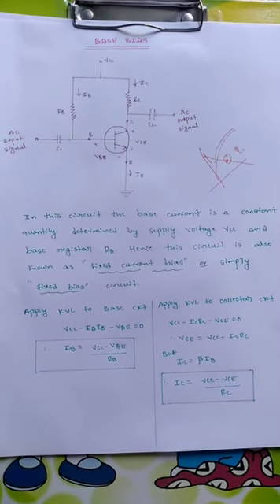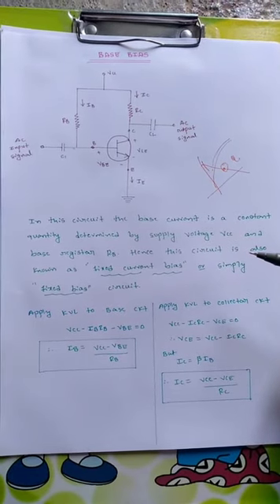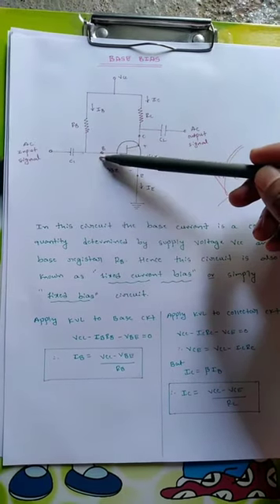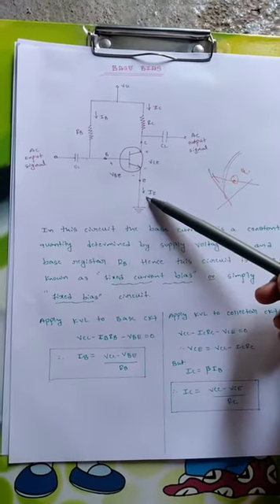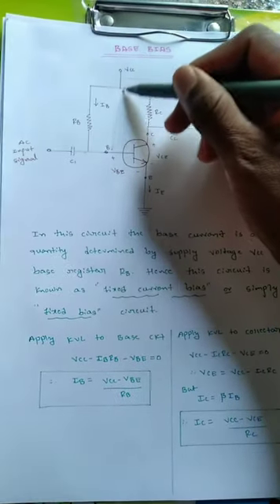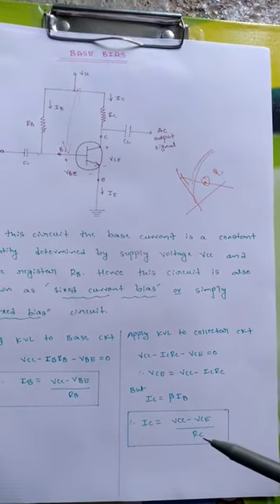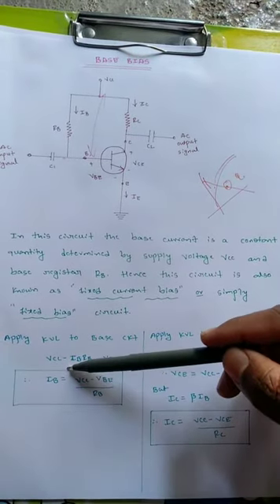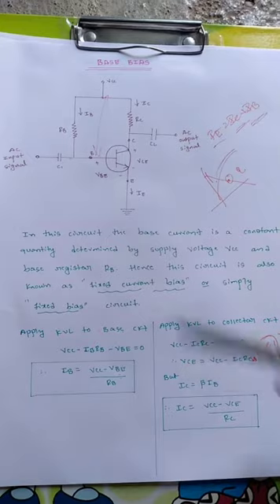Base bias circuit for transistor/biasing of a transistor/how to bias the transistor with base resist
This video shows what is mean by base bias circuit and how it can be used to stabilize the Q-point in the active region , what are the different components used in the stabilization circuit